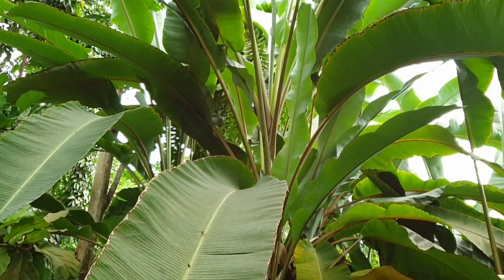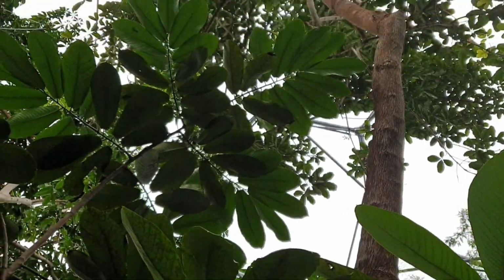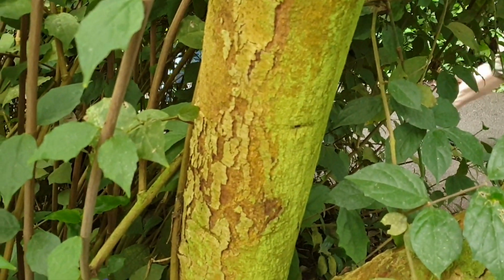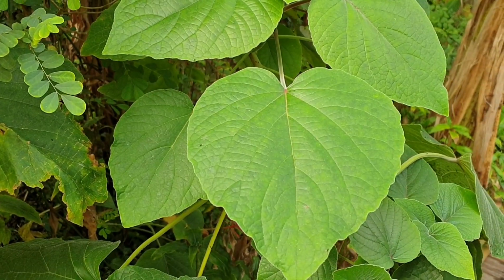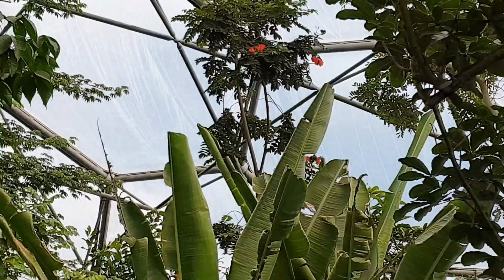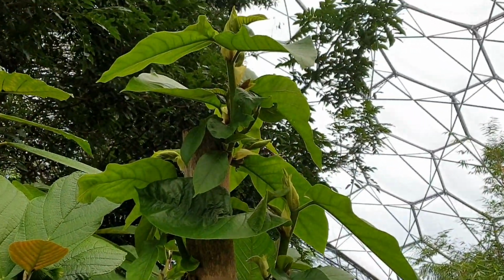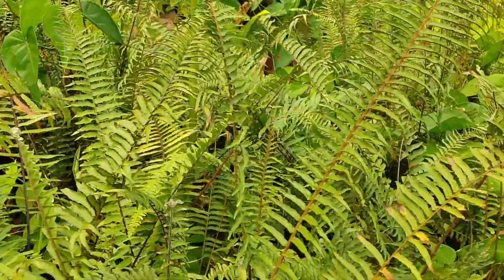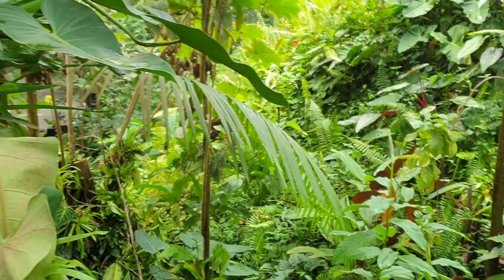Wanderings at the Eden Project (4) - Rainforest canopy walk, waterfall and endless beauty (VLOG)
The wandering through the rainforest continues.
There will be a ton of beautiful and interesting things in this episode, including a walk up high through a part of the canopy; some rope bridge fun that is stretching 23 metres across the canopy between two of the tallest trees in the 50 metre-high biome; a really cool waterfall which is fed by rain water that falls on the biomes; stunning flowers and much more.

If you've not seen the previous parts, you can see them here or go to the playlist called: Vlogs - Wanderings here and there.